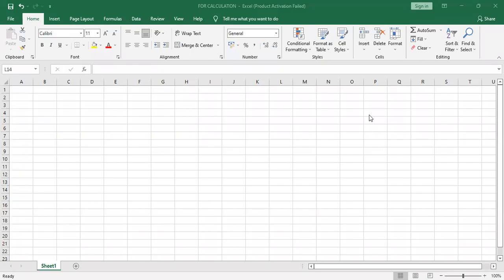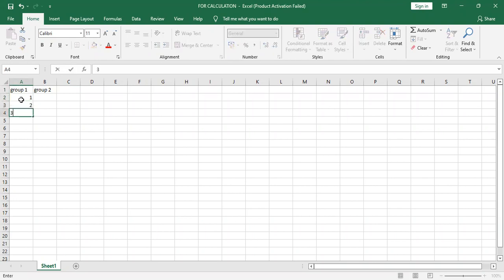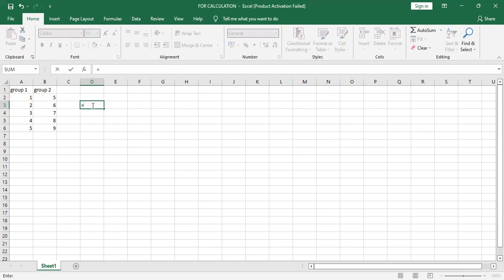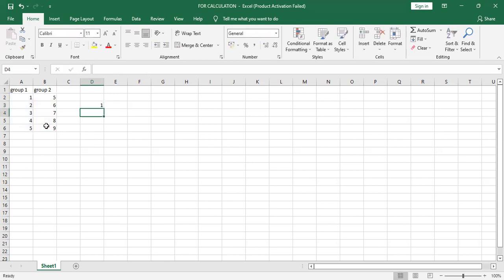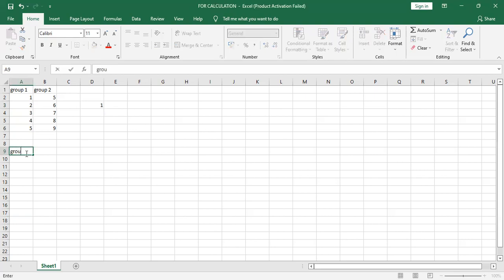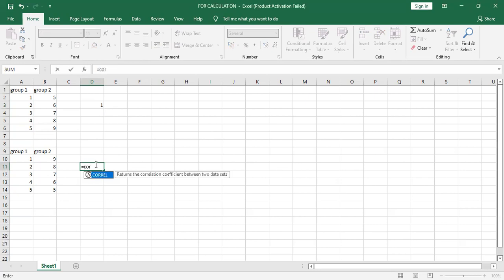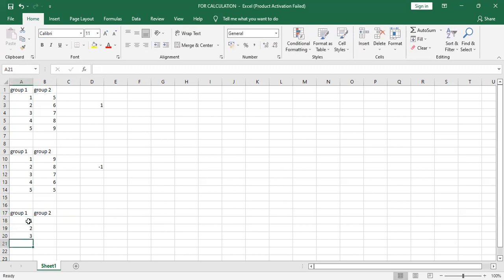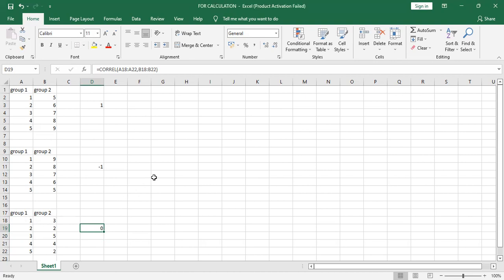Correlation on Excel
This video will help the audience to understand how to calculate correlation in excel.